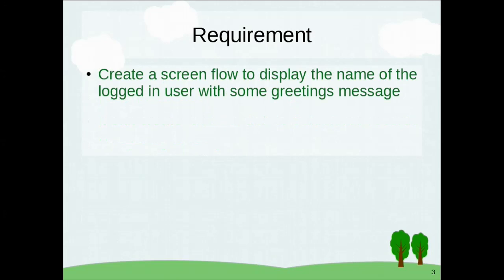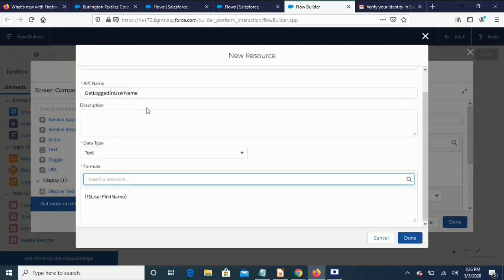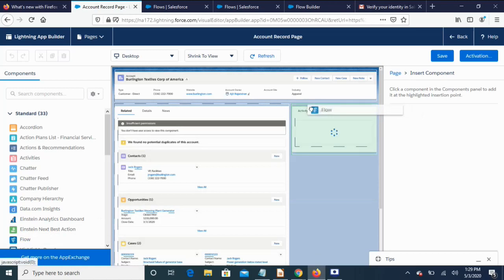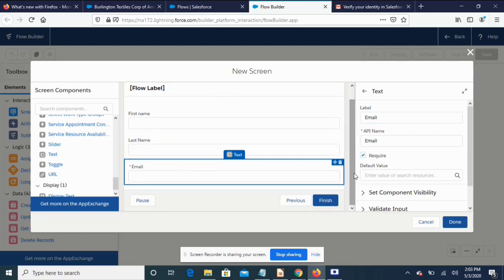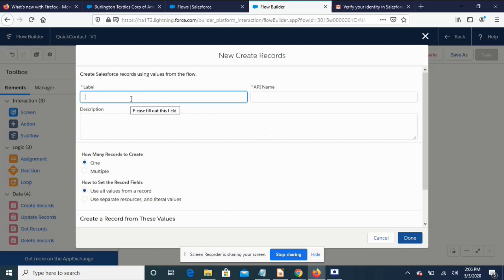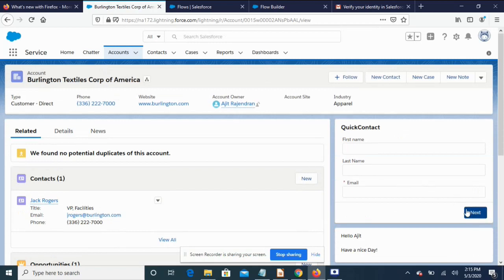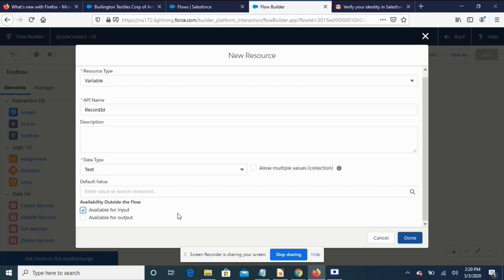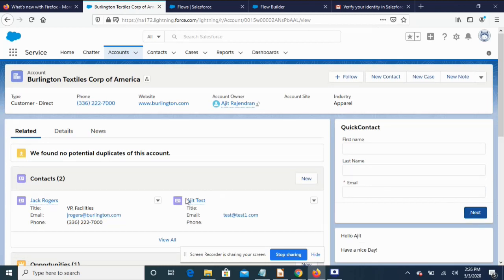Screen Flow | Salesforce Flows step by step instructions with examples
Salesforce Flow basics with real time scenarios.
Screen flow with examples